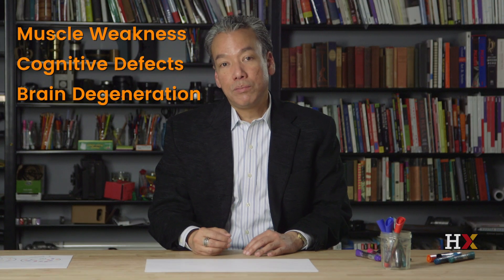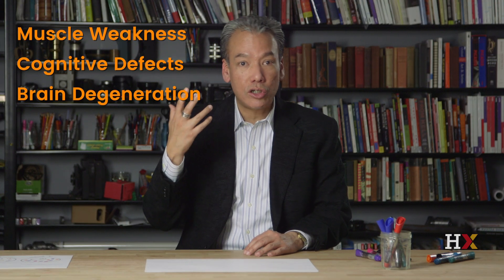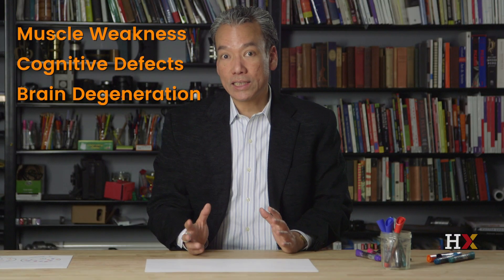Introduction to mitochondrial disease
Professor Rob Lue explains how mitochondria are inherited and describes the basic characteristics of mitochondrial diseases.